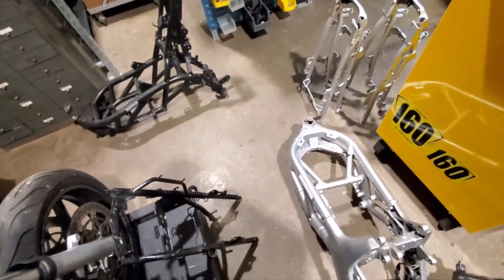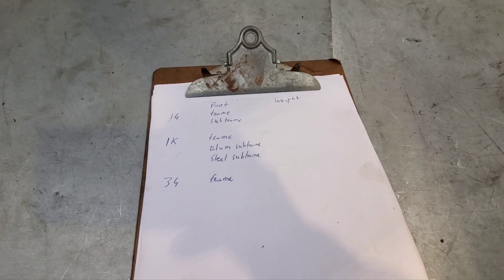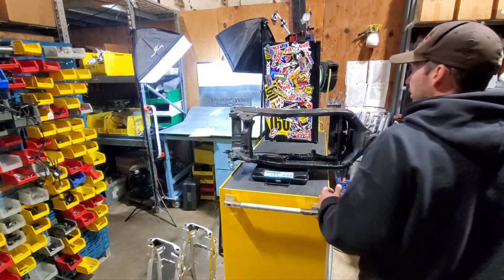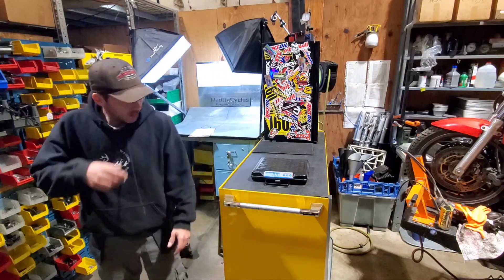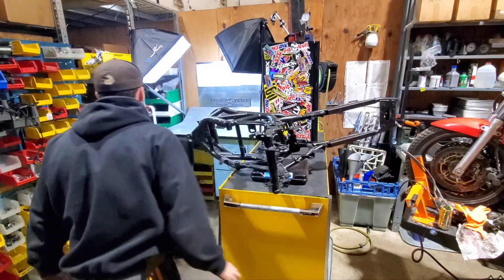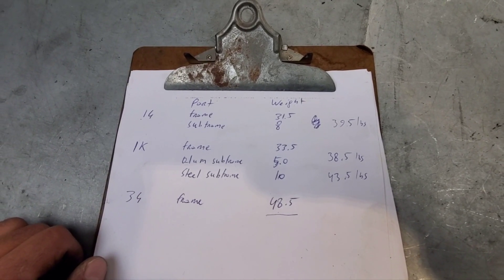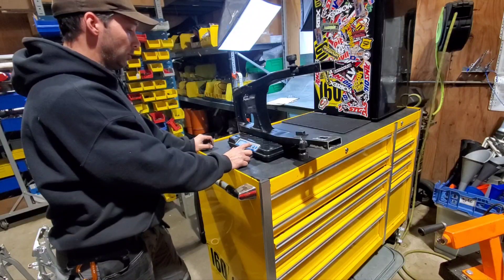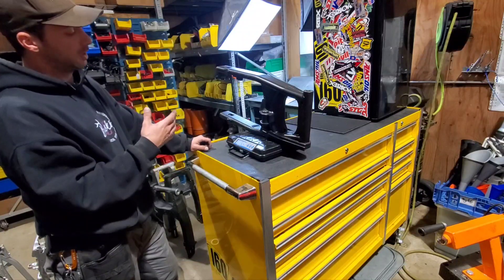weighing sv650 and sv1000 frames/subframes/swingarms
after making the video i found a 2g frame lol 30.5lbs

weights in pounds
1g sv650
31.5 frame
8 subframe
11 swingarm
50.5 total

2g aluminum sub
30.5 frame
5.0 subframe
11 swingarm
46.5 total

2g steel sub
30.5 frame
10 subframe
11 swingarm
51.5 total

sv1k aluminum sub
33.5 frame
5.0 subframe
12.5 swingarm
51 total

sv1k steel sub
33.5 frame
10.0 subframe
12.5 swingarm
56 total

3g sv650
48.5 frame
no subframe
15 swingarm
63.5 total